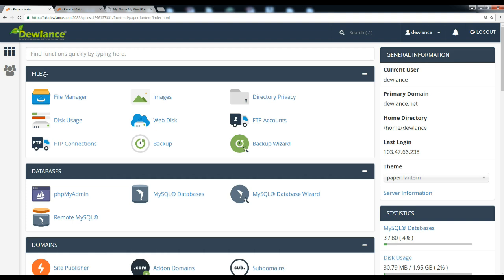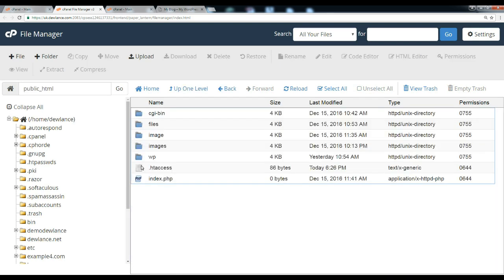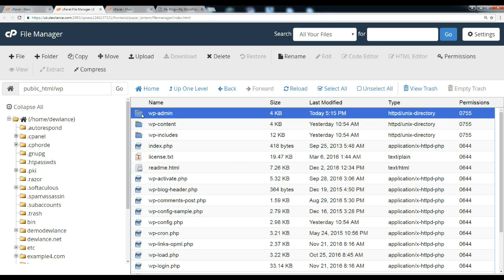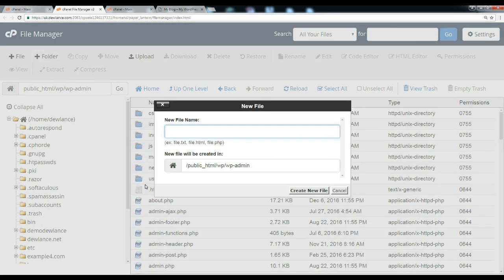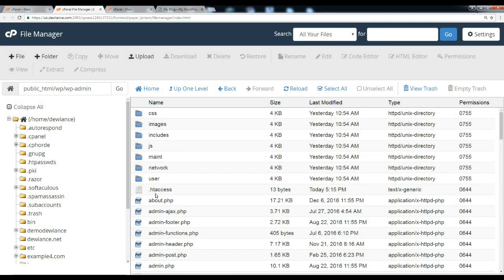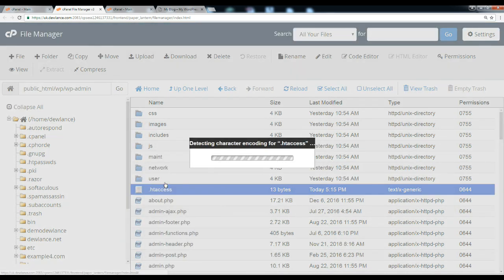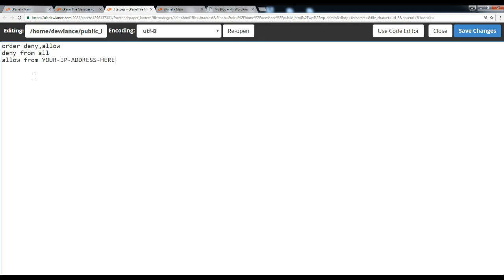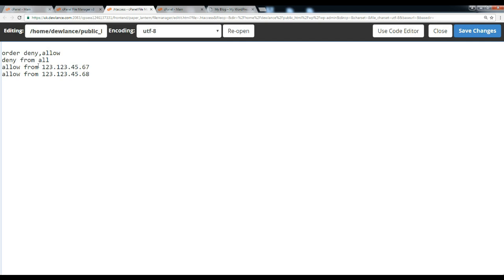How to restrict directory access by IP in cPanel - Course +HD + Latest - P73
Hosting - How to restrict directory access by IP in cPanel - Course +HD + Latest - P73 - Full cPanel Course